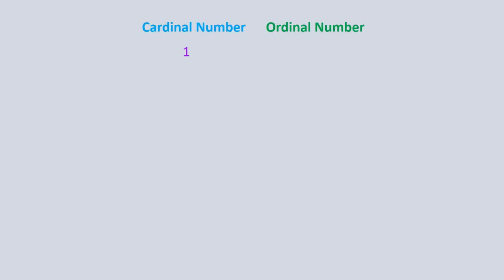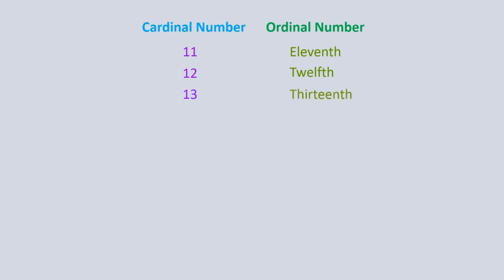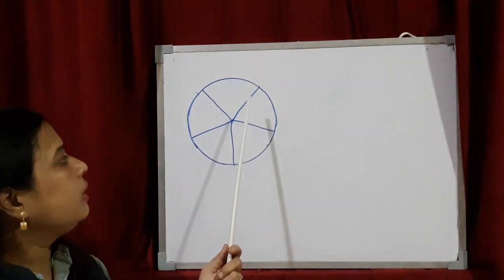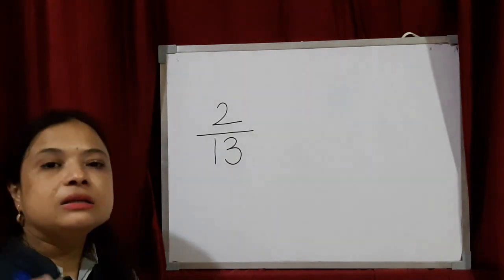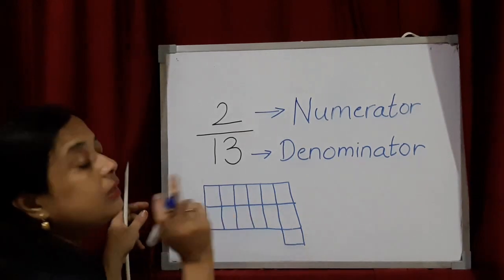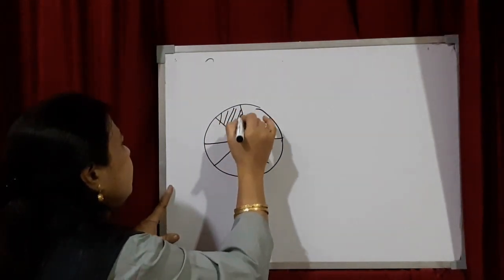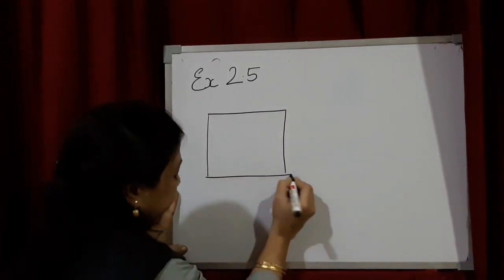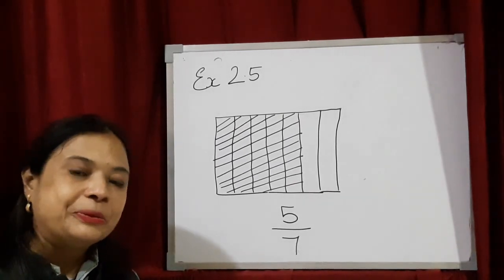CBSE Grade 3 Maths Chapter 2 fractions Part 2